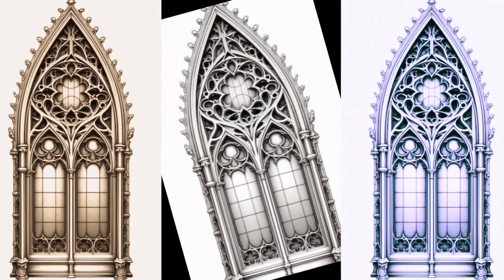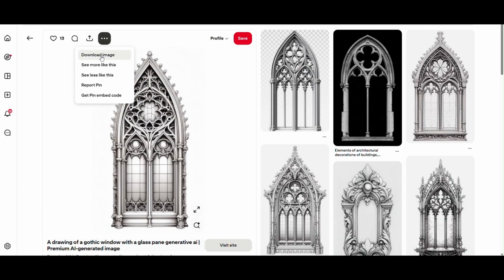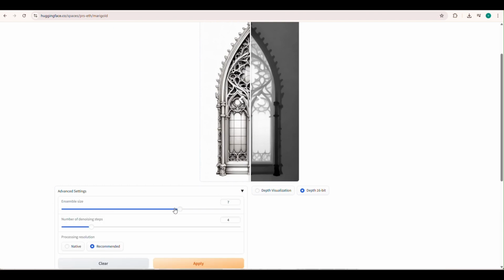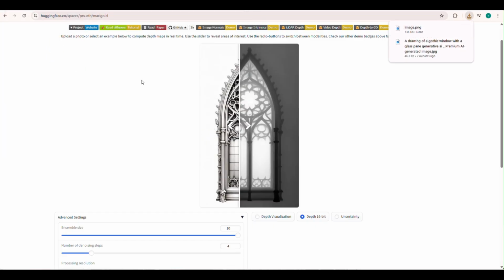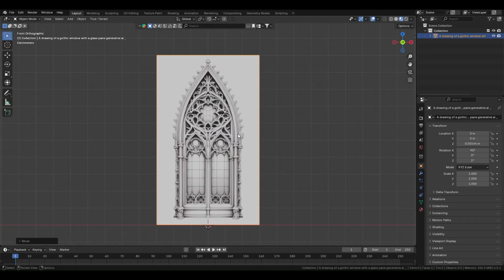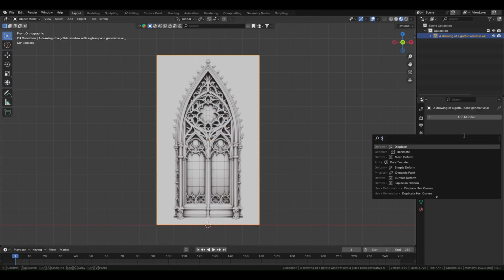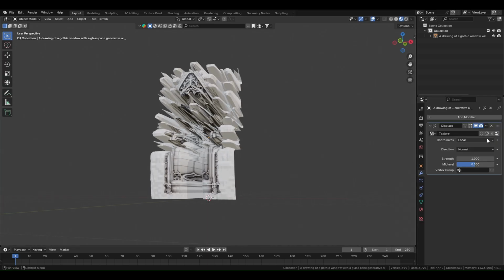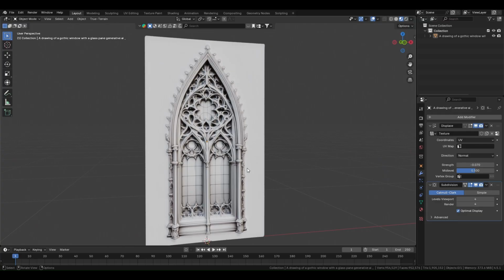Convert Any Photo Into a 3D Model in Blender (FAST & Easy!)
Want to turn a normal 2D image into a full 3D model?
In this Blender tutorial, I’ll show you exactly how to convert any image into a 3D shape using a depth map + displace modifier workflow.

This method is super beginner-friendly and works with portraits, objects, products, animals, and almost anything you can find online.
We’ll grab an image from Pinterest, generate a free depth map, bring it into Blender, subdivide it, and use displacement to create real 3D geometry.

🎯 What you will learn:

Where to find good reference images

How depth maps work (white = near, black = far)

How to generate depth maps online (free)

Importing images as planes in Blender

Subdividing the mesh correctly for displacement

Applying Displace Modifier with UV coordinates

Adding Subdivision Surface for smooth details

Final clean-up and export

This technique is great for beginners, product artists, and anyone who wants to turn photos into 3D quickly.

Have any questions? Drop them in the comments — I reply to everyone.
Happy Blending!